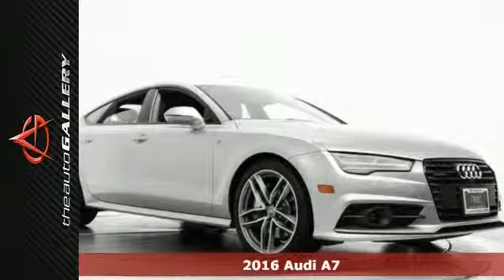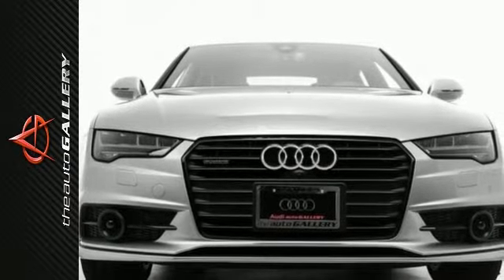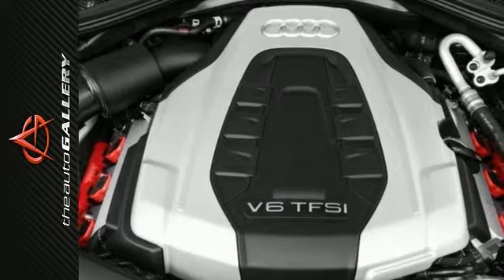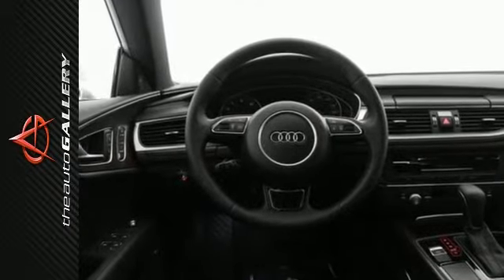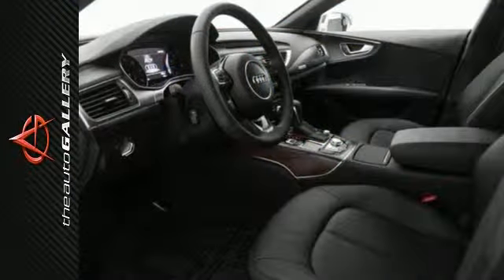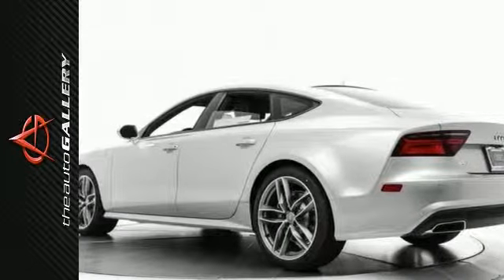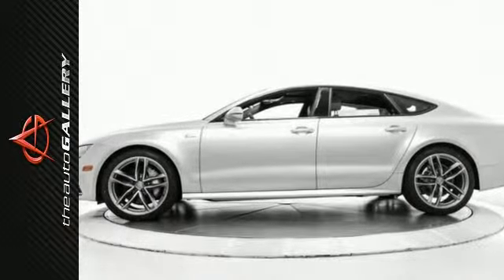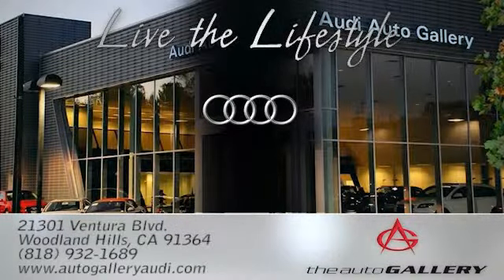2016 Audi A7 Los Angeles Woodland Hills, CA NAG022899 - SOLD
Year: 2016
Make: Audi
Model: A7
Trim: 3.0 Premium Plus
Engine: 6-Cylinder
Transmission: 8-Speed Automatic with Tiptronic
Color: Silver
Interior: Black
Stock #: NAG022899
VIN: WAUWGAFCXGN022899
With an Immediate savings of $3,967 off MSRP, Make Your Move before August 31st to Save at Audi of Woodland Hills! This 2016 Audi A7 3.0 Premium Plus stock # NAG022899 has a classy silver exterior and a delightful black leather interior. Factory equipped with an impressive 6-cylinder engine and 8-speed automatic with tiptronic transmission, the 2016 Audi A7 3.0 Premium Plus produces an impressive 20.0 city MPG / 30.0 HWY MPG. No matter what path you take, go with confidence with Audi's legendary quattro all-wheel drive system on the A7. By sending power to all four wheels, quattro helps improve handling performance and increases traction on nearly any road. It&apos;s confidence that always sticks with you. A few of the A7 3.0 Premium Plus's valuable features include: a BOSE Surround Sound System with 14 speakers, MMI® navigation plus with voice control system, and a parking system with rear view camera. Desirable installed features include: Blind Spot Monitoring, 4-Wheel Anti-Lock Brakes, Heated Seats, Power Windows, an MP3 Player Dock, a Moon Roof, Keyless Entry, a Rain Sensing Windshield, Heated Seats, a Navigation System, Wood Trim, Leather Seats, a Homelink System, and Steering Wheel Audio Controls. In addition to this Audi A7 3.0 Premium Plus We have 11 other A7's like this in stock at Audi Woodland Hills located at 21301 Ventura Boulevard Woodland Hills, CA! This 2016 Audi A7 3.0 Premium Plus also comes factory equipped with: an Anti Theft System, Multi-zone Climate Control, Integrated Turn Signal Mirrors, a Power Drivers Seat, Memory Seats, Power Mirrors, Heated Mirrors, a Leather Wrapped Steering Wheel, and a Compass. Make Your Move by August 31st at Audi of Woodland Hills and receive $750 additional trade-in allowance.

Address:
21301 Ventura Blvd.